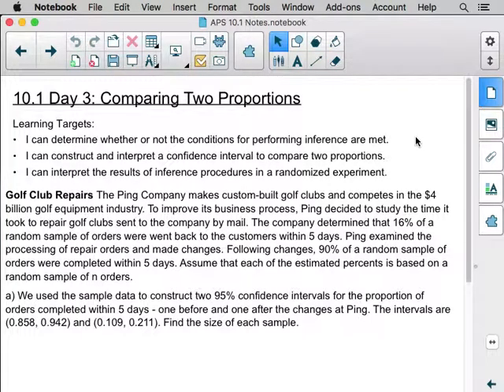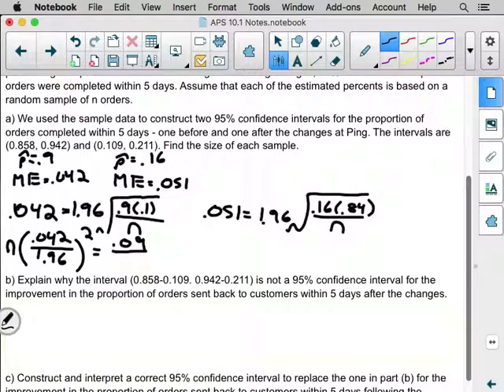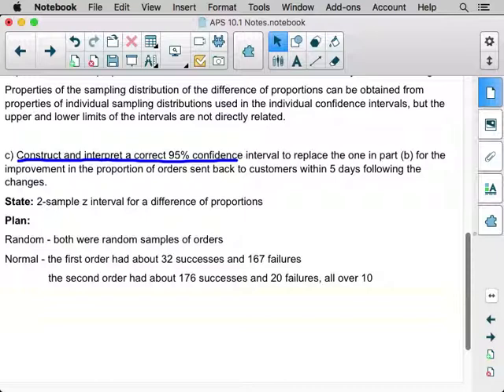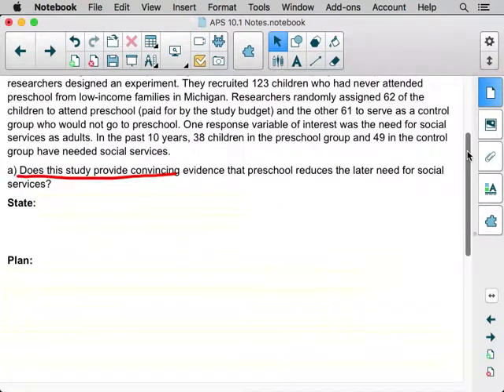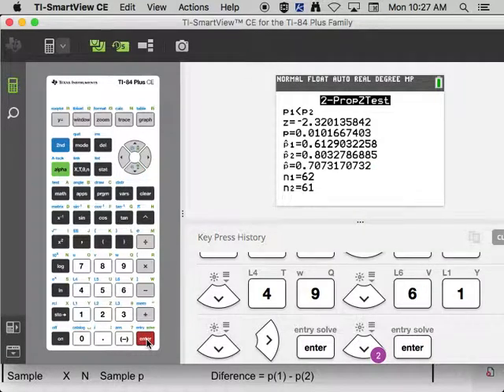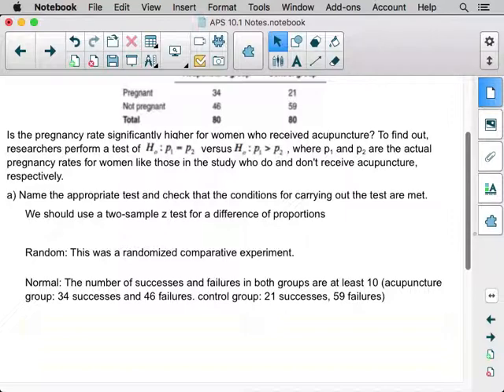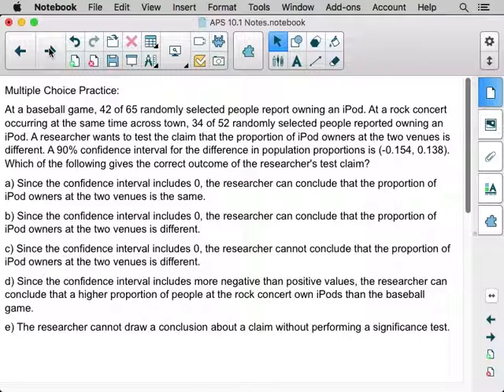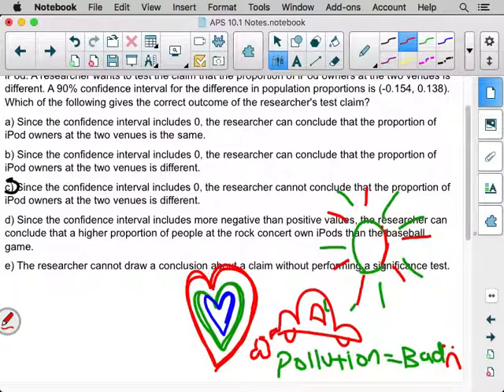APS 10.1 Day 3 Notes